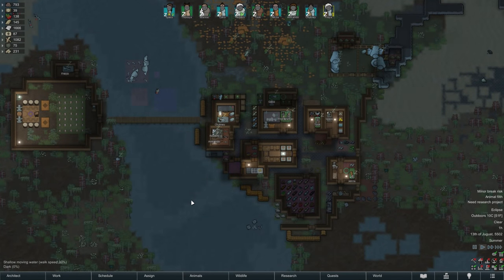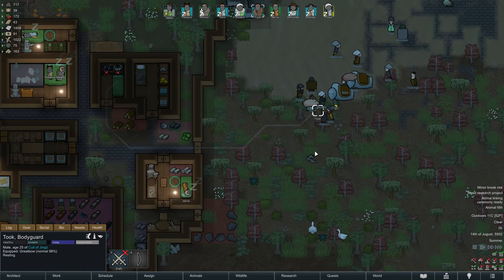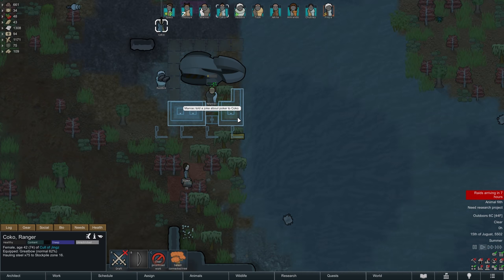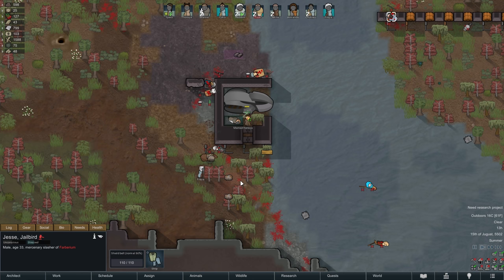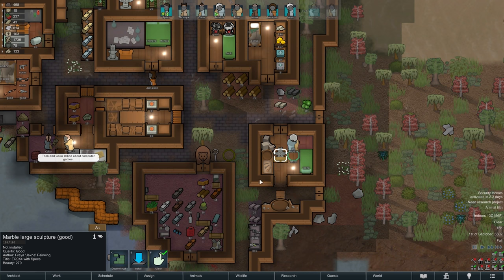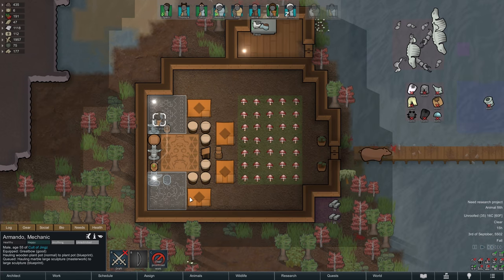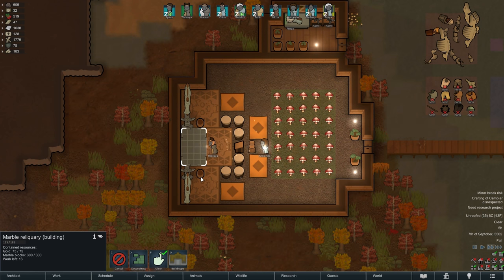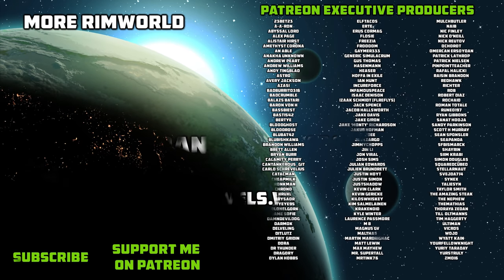The Horn of Edmo - Rimworld Ideology Ep. 20 [Rimworld Cold Bog Randy 500%]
In this episode of our Rimworld Ideology challenge in the Cold Bog, the Cult of Jingz finally acquires the Horn of Edmo - but not without having to go through some trouble along the way.

In this episode of Rimworld Ideology, we continue our 500% Naked Brutality run in the cold bog. After the recruitment of the wild woman Freya and the construction of a proper greenhouse temple, it is now time to acquire the mysterious Horn of Edmo. While a trader sadly destroys our insect farm, their caravan proves to be useful in defending the village of Livienna against two waves of pirates who attempt to steal the final piece of info about the Horn's location. With their help (and some well-timed psycasts from Specs), we finally retrieve the relic and return it to our colony, where it is put on proud display.

Chapters:
0:00 Intro
0:45 Gameplay
23:05 Fan Art / Outro

The Cold Bog is one of Rimworld’s more challenging biomes: A frosty, marshy wetland overgrown with vegetation, survival in this swamp biome will not be easy as we have to deal with frequent diseases, short growing periods, slow movement speed on the swampy soil and an overall lack of solid terrain to build upon. Additionally, we are settling on a tile featuring both a large river as well as a coast to the sea, so space will come at a premium in this playthrough.

We are starting with a modified Rimworld Naked Brutality scenario, leaving our starting colonist Spectral Phoenix with no food, items, research or equipment to start her journey in the cold bog – not even clothes. We are also making our starting colonist a member of a tribe, severely lowering the speed with which new projects are unlocked. The goal of this Rimworld Ideology challenge in the cold bog is to start with absolutely nothing and survive the dangers of the swamp on Randy Random "Losing is fun difficulty" with the threat scale cranked up to 500%.

With the Rimworld Ideology DLC and the Rimworld 1.3 update, we also see the introduction of completely customizable belief systems and we begin by choosing "Tree Connection" as our starting meme - the foundation of our ideology. Additionally, we see social roles, rituals, hunts for ancient relics and cross-cultural interaction introduced to Rimworld, as well as the mystic Gauranlen trees and the brand new Archonexus ending.

Rimworld is a Sci-Fi colony builder simulation game focused on managing a small group of survivors with the goal of eventually building a space ship to escape the planet. Rimworld is developed and published by Ludeon Studios. After a successful Kickstarter campaign, the game went through several Alpha and Beta versions before seeing the release of the Rimworld 1.0 version in October 2018.

All Rimworld Ideology gameplay for this Rimworld Ideology Challenge was recorded on the PC in 1440p.

Thumbnail artwork by Sunnybrook1